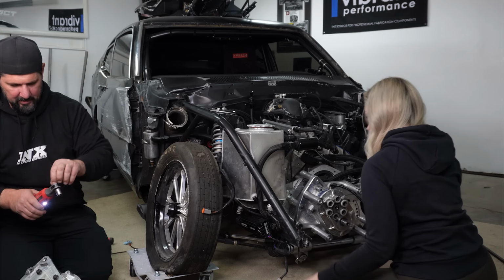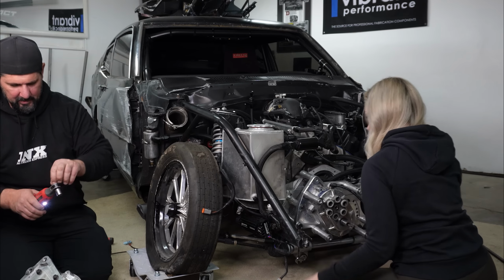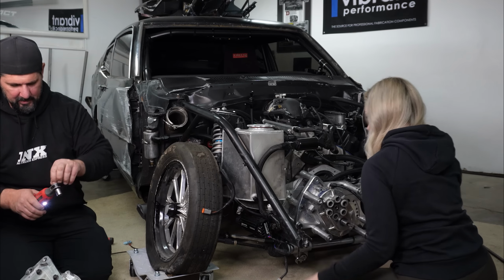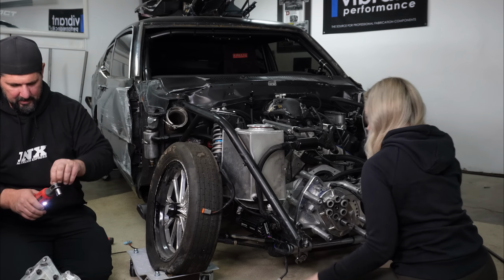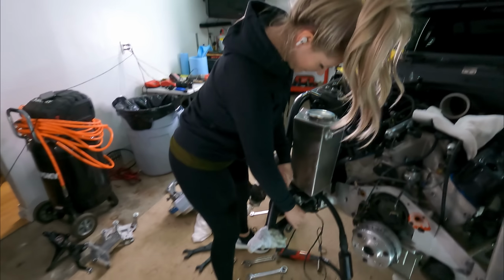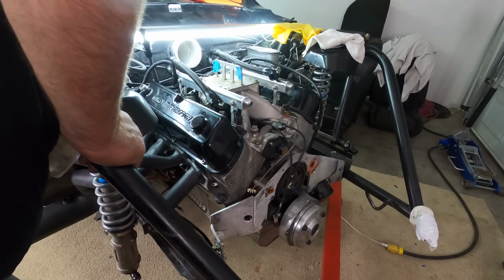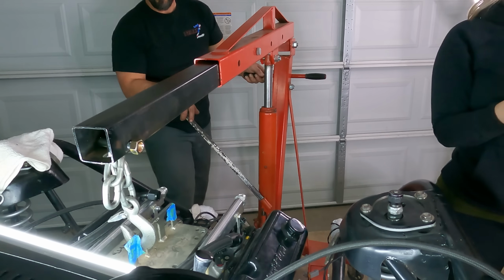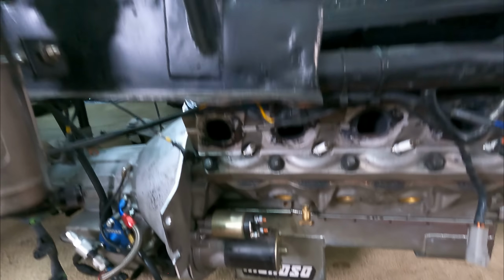Tearing Down the Maverick and Assessing the Damage After the Big Wreck (Part One)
Hello! We're finally getting around to getting this video out. In this video, we tear down the Maverick and assess the damage sustained in the wreck.

I've owned and raced this maverick for 10 years now and this car has become a big part of my life. I built this thing from the ground up over those 10 years and put my heart and soul into this thing. It's hard for me to have to say goodbye to it, so if I don't seem like my happy self, that's probably why.